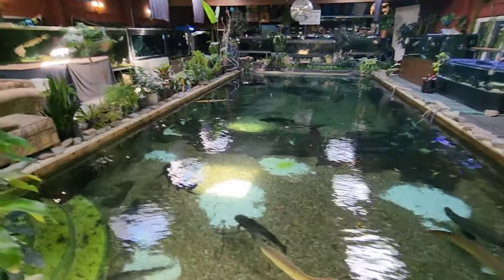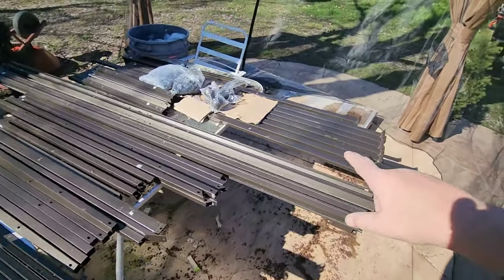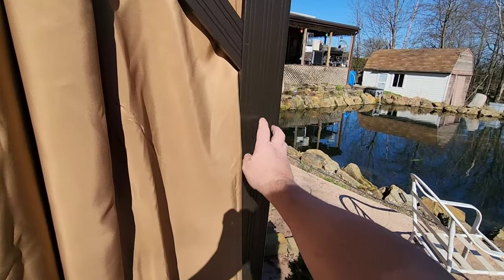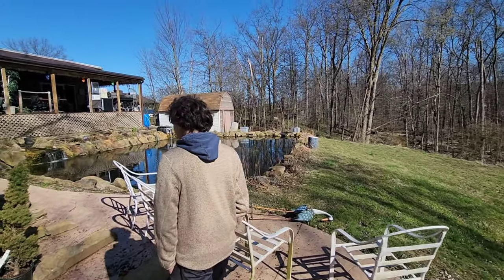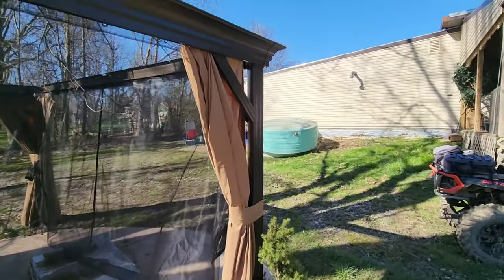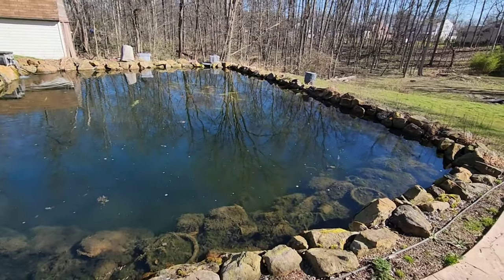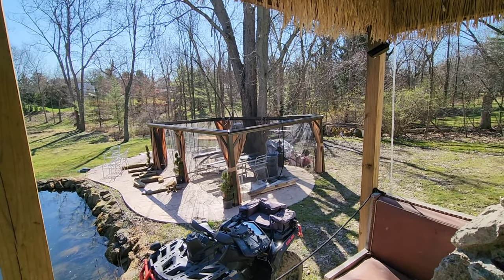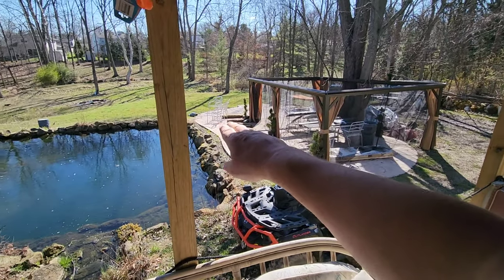Does the Rescue Fall apart without josh